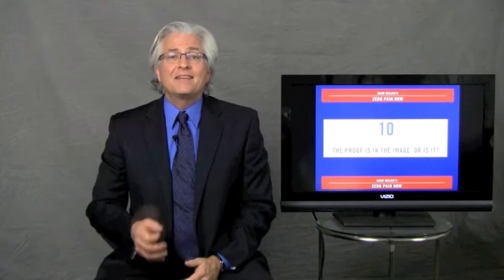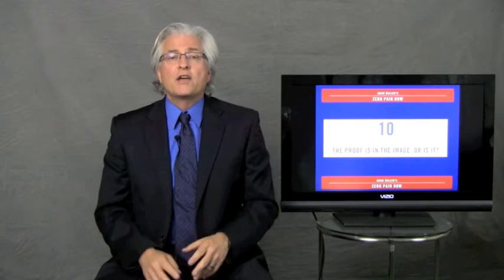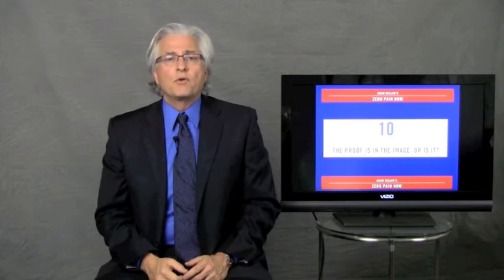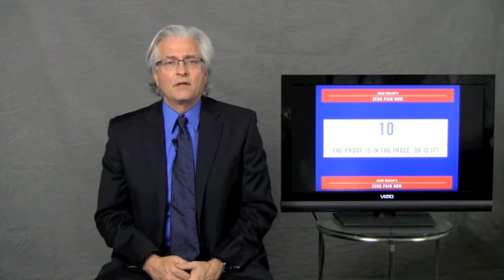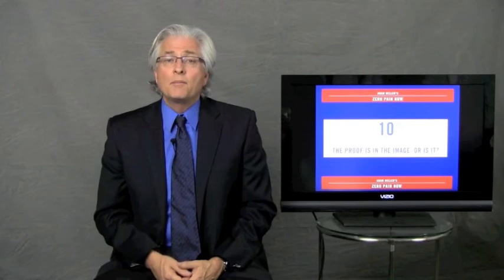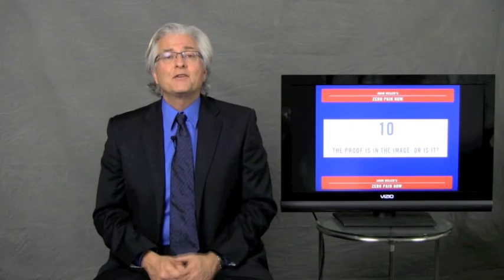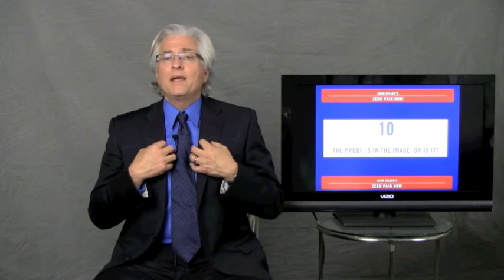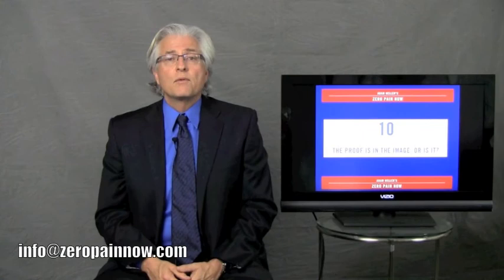Ten - 10 Secrets to End Lower Back Pain and Shoulder Pain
Lower Back Pain and Shoulder Pain plague millions of people. Watch video 10 now as Adam Heller tells how to end pain with the breakthrough Zero Pain Now process. Adapted from work of Dr. John Sarno.